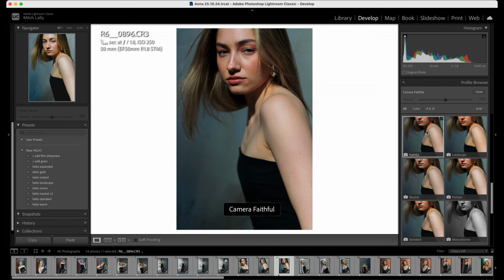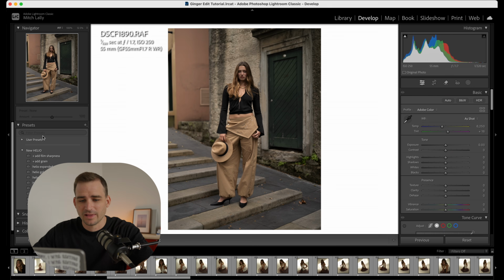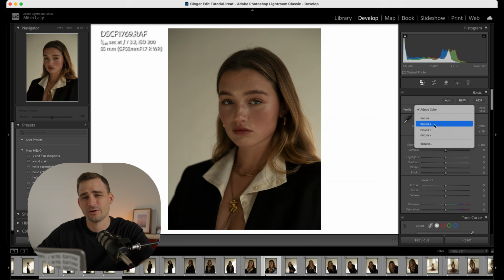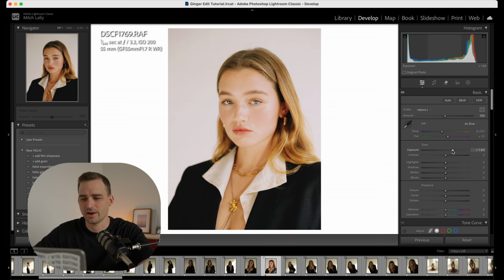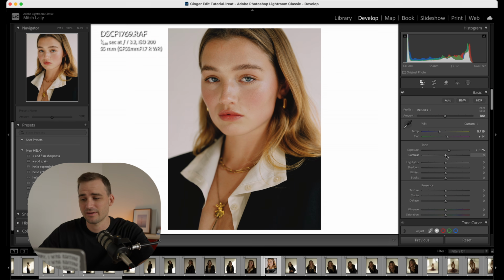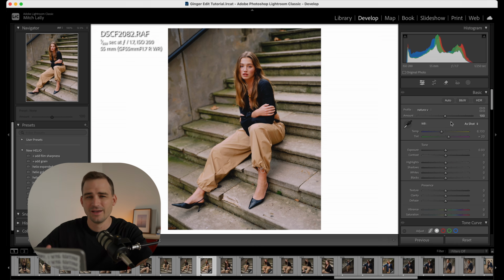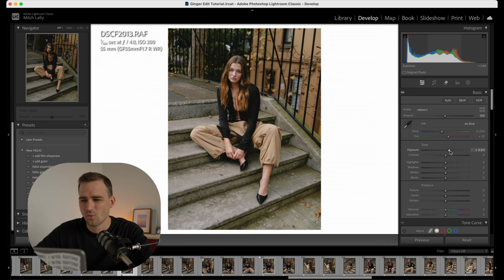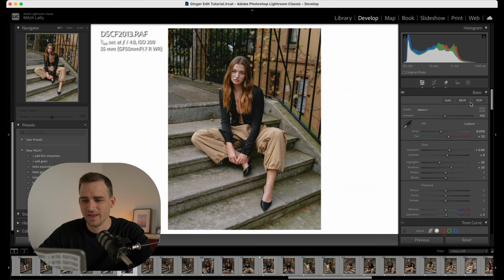How I Edit My Digital Photos (inspired by film)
🔧 My Gear

Main Photography Camera
Main Video Camera
Wide Angle Lens
Portrait Lens
Pancake Lens

Vlogging Lens
Main Video Lens
Camera Strap
SD Cards I Use

Rode Wireless Pro
My Favourite Lav Mic
Voiceover Mic

Best Editing Hard Drive